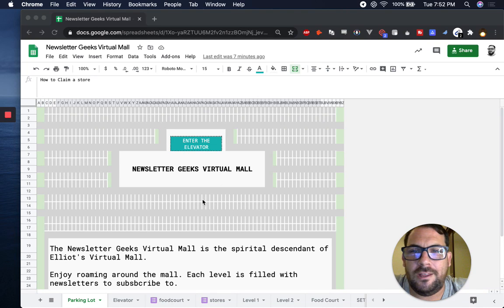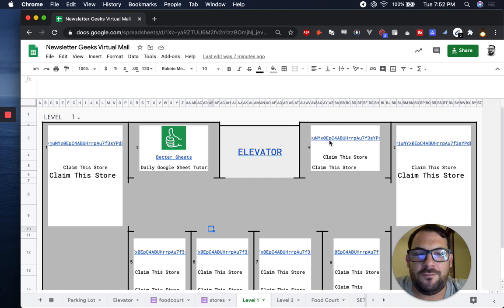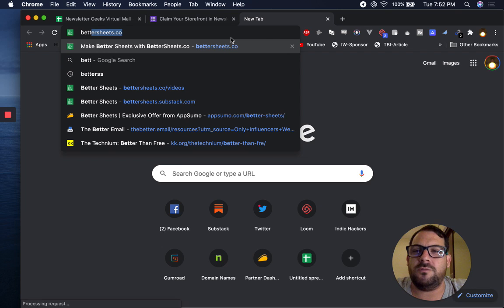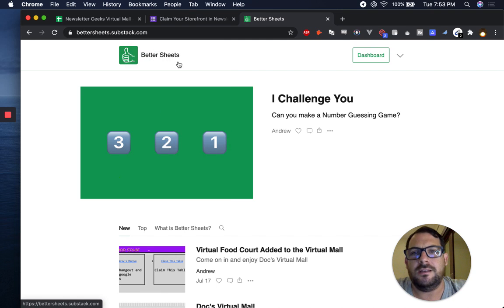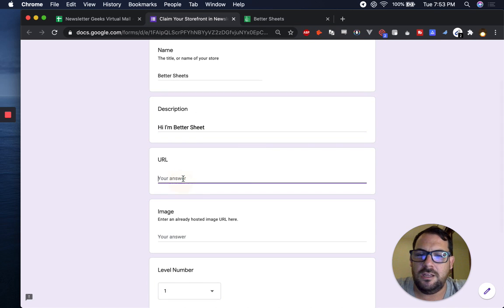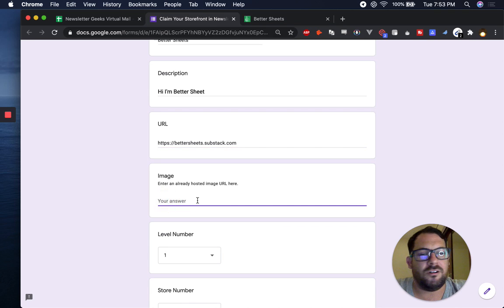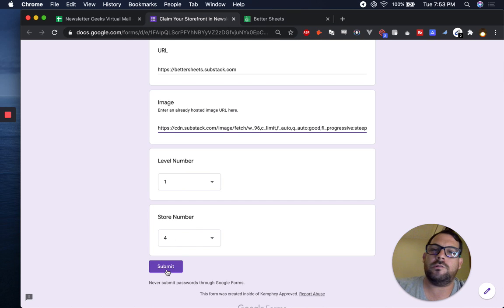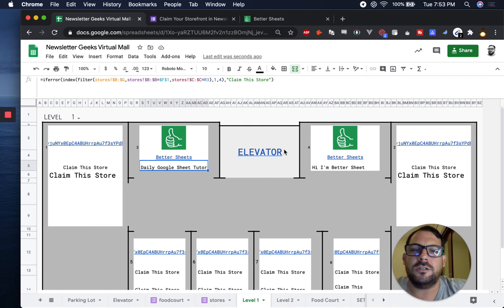How to Claim a Store in Newsletter Geeks Virtual Mall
Let others discover your newsletter in the virtual mall

Better Sheets Members get access to 151 videos. Access to every template, script and sheet I make.  You'll join a community of over 2,000 members hell bent on getting the most out of Google Sheets.

100 Free Business Ideas - Lead Magnet, product, and business ideas you can make in a Google Sheet to validate your business ideas.